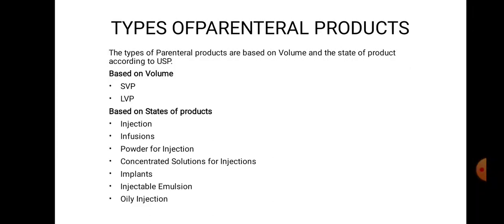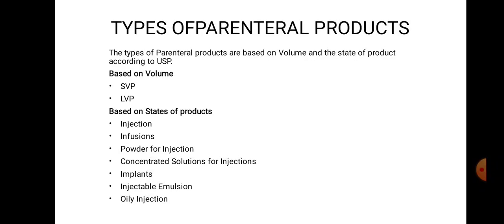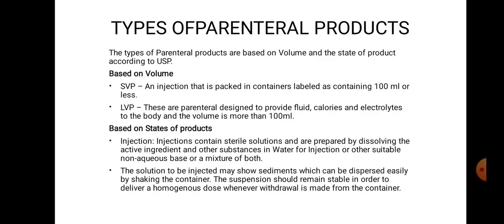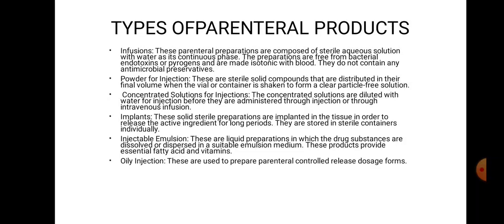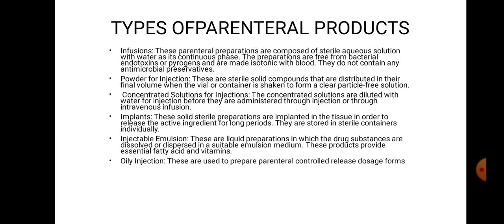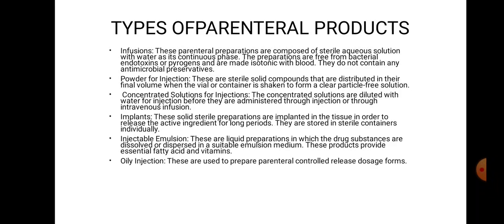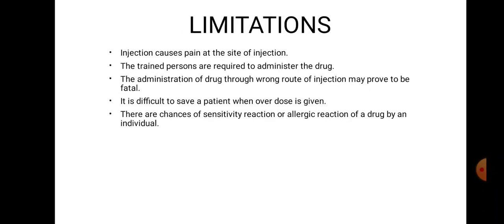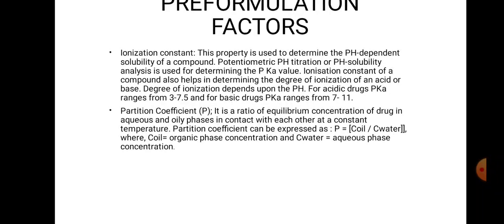BP502T INDUSTRIAL PHARMACY I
TYPES OF PARENTERAL PRODUCTS